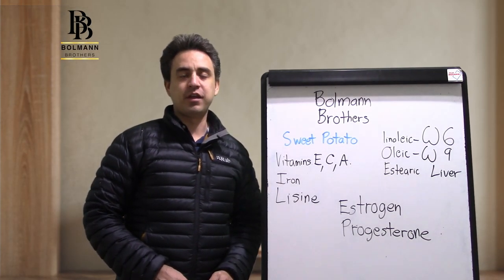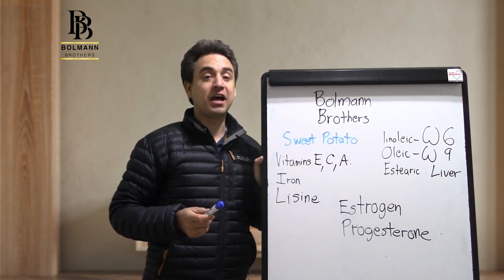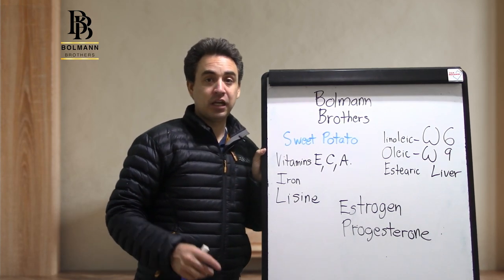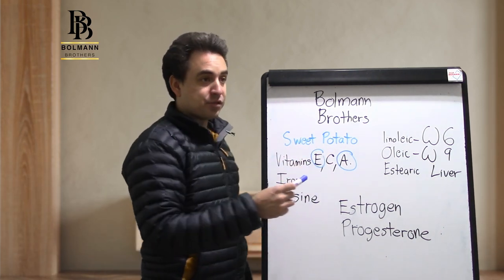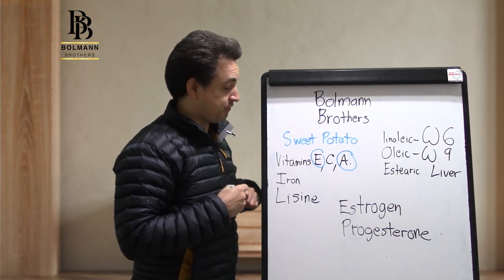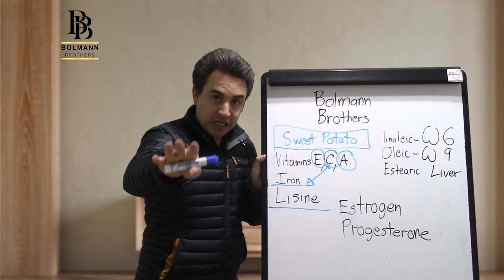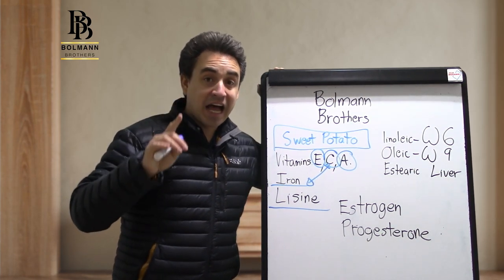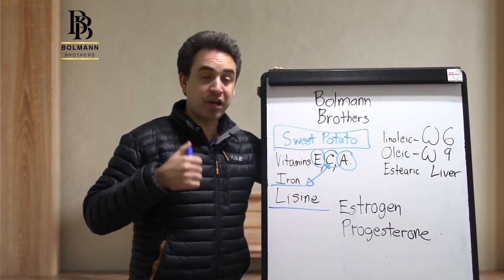Health benefits of sweet potato — Bolmann Brothers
The main contribution of the purple sweet potato is to be an excellent antioxidant, which helps to fight oxidative stress and metabolic syndrome, as well as to avoid cardiovascular diseases and even to control diabetes. For this reason, it is recommended to consume it as a vegetable or as a sweet.

The sweet potato is rich in vitamins, minerals, fiber and phytoestrogens, among other essential nutrients. Its regular consumption has been linked to different health benefits, especially hormone balance. There are already several investigations that have observed its effectiveness as a hormone regulator in women going through menopause; it has been seen that its use as an alternative to estrogen therapy can attenuate the intensity of the symptoms that occur in this phase.

For this purpose, it is usually used the sweet potato tincture, a preparation obtained from the raw tuber. The root is washed, peeled and chopped into pieces before macerating in alcohol in a covered container for 30 to 45 days in a cool, dark place. The resulting liquid is strained and used in the form of drops, which can be added to infusions or other hot beverages. Depending on the severity of the symptoms, 3 to 5 drops should be used at a time, 2 to 4 times a day 2.

Researchers claim that using sweet potato root tincture in menopause not only helps to calm hot flashes and improve mood, but also prevents bone decalcification and lowers triglyceride and cholesterol levels.

natural health